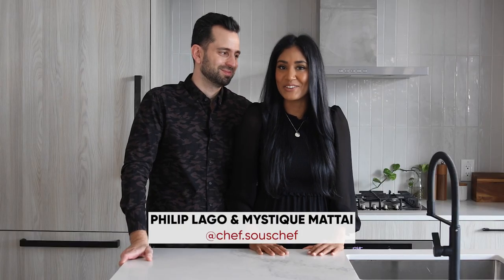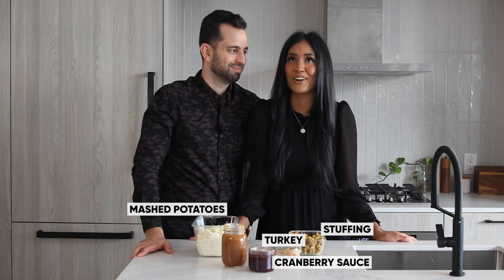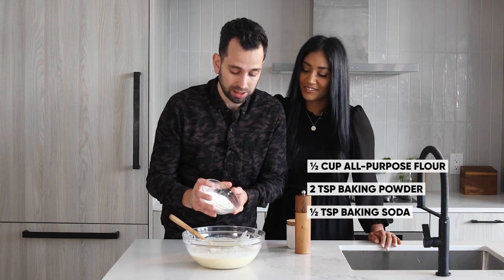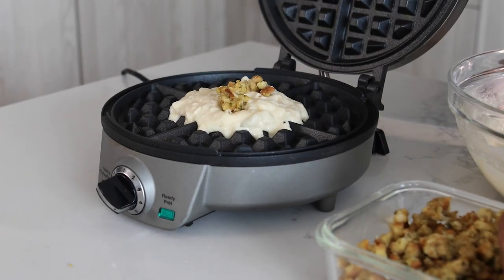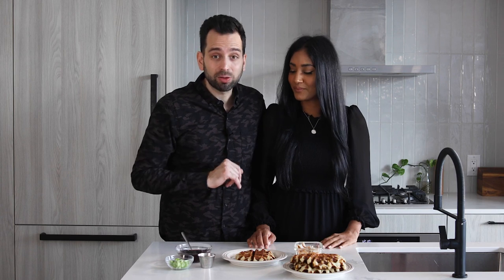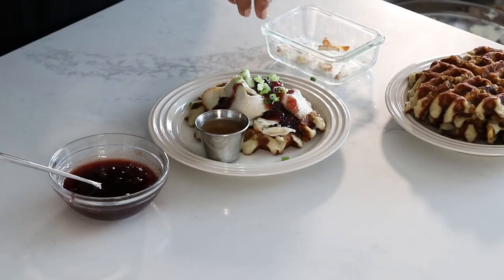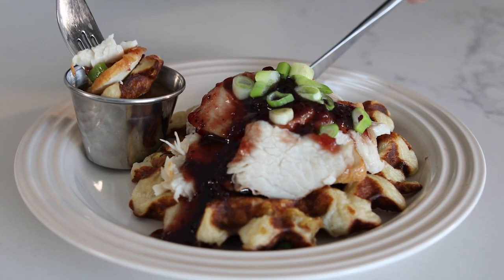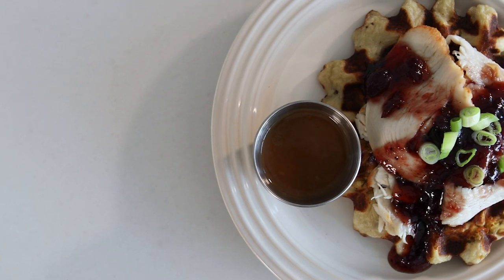Leftover turkey? Then you need this turkey dinner waffle recipe | Menu Mashup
There’s nothing better than leftovers after a turkey dinner with all the fixings, that is until you remix those leftovers into a Turkey Dinner Waffle. Featuring a light and fluffy potato waffle with bits of stuffing throughout, slices of warm leftover turkey, homemade cranberry maple syrup, and then dipped in gravy, this menu mashup is the new moist maker sandwich.